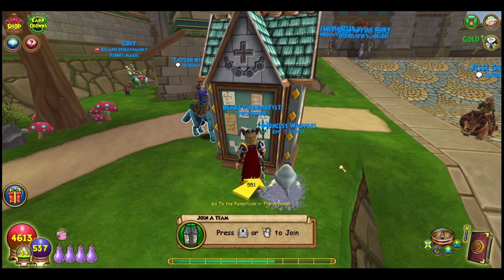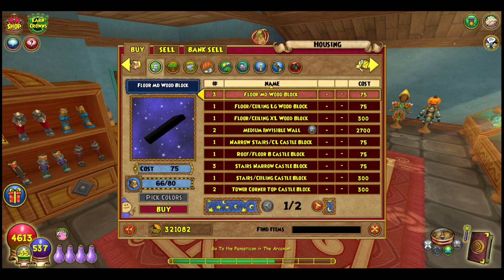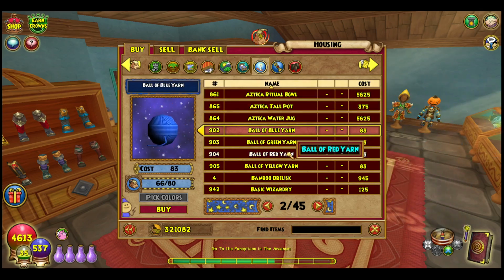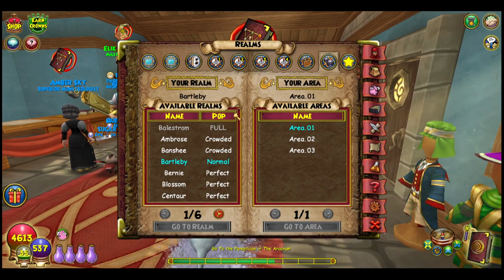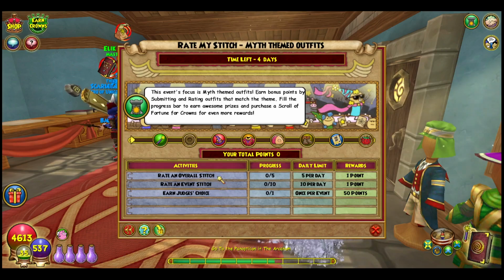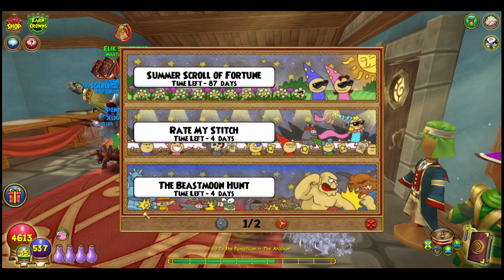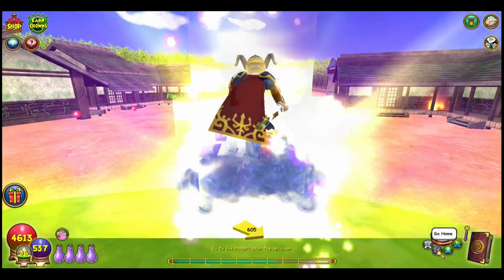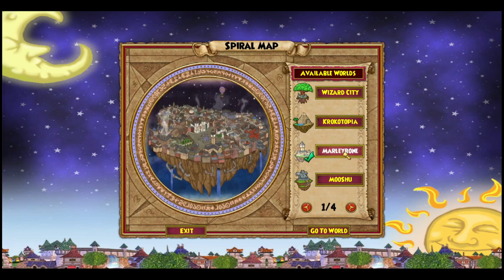AQ3D Game Feature Possibility!? Wizard101 - AQ3D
**  Game Feature Possibility To Enhance Gameplay In AQ3D  **
 --  Character Selection
 --  Team-Up Kiosk
 --  Bazaar
 --  Realm/Server (change in-game)
 --  Special Events (weekly & seasonal)
 --  Teleportation Hubs

--  Thank you for spending your valuable time and watching the video, if you have any suggestion on videos you want to see, comment below and i will look into the possibility of making one.